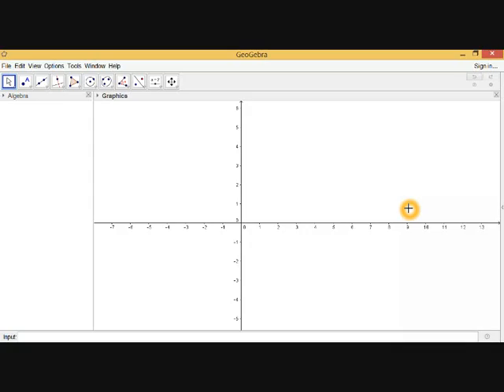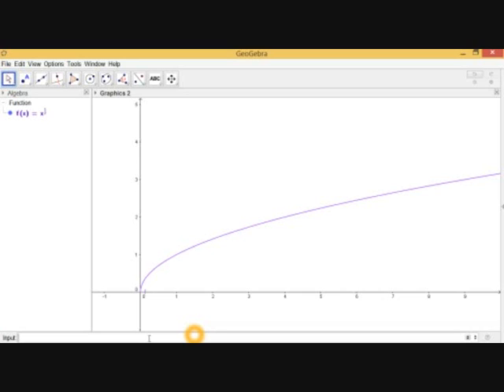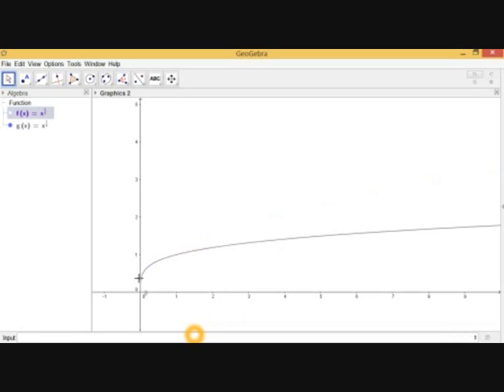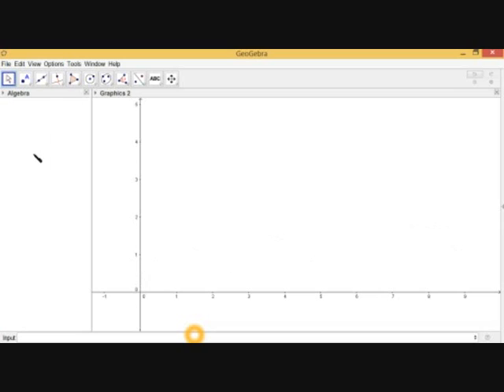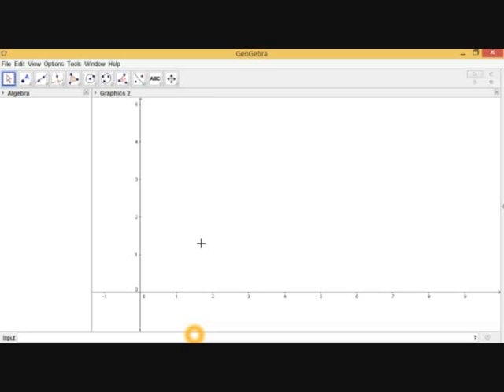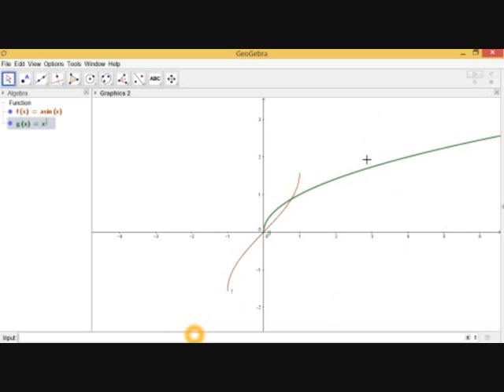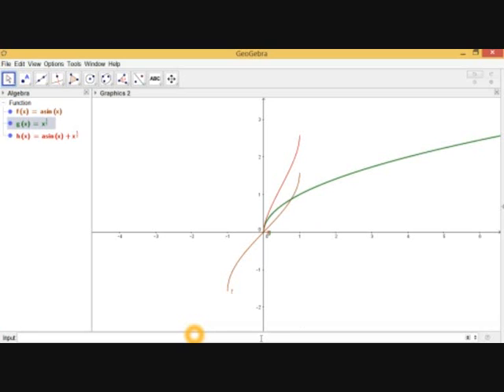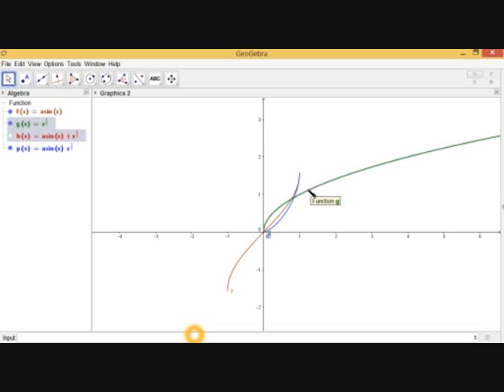lets find domain of function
Hi guys tejesh here with third video on functions.Functions is very important for all higher level chapters.So I started my channel with functions. It is a easy chapter too.
          If you want to check my previous videos below are the links to them :-
          Functions - basics :-
          In this video you are going to learn about "Rules of finding domain of a function represented as graph".
          In next video you are going to learn about "Classification of Functions".